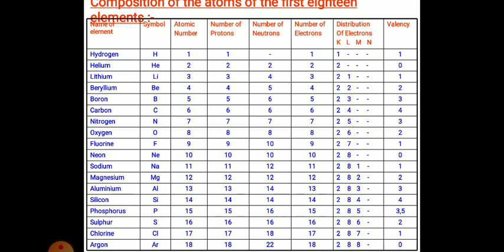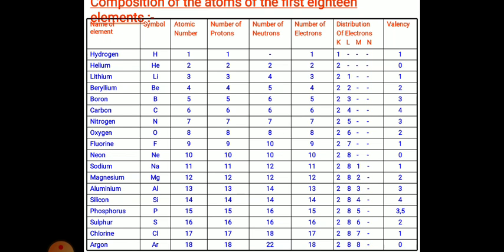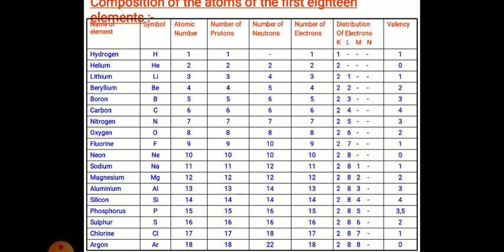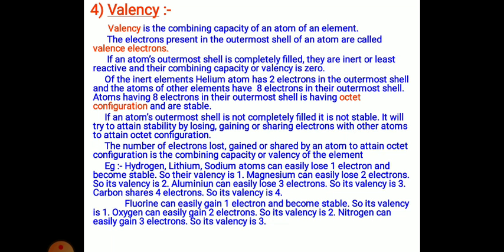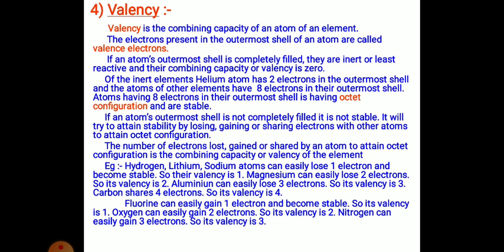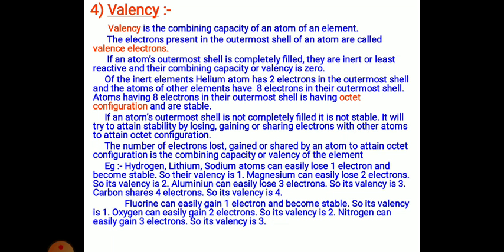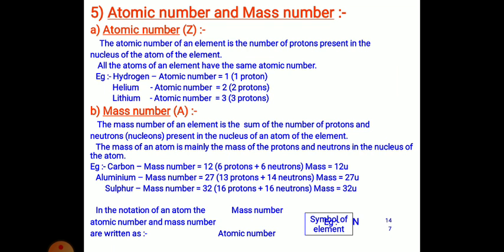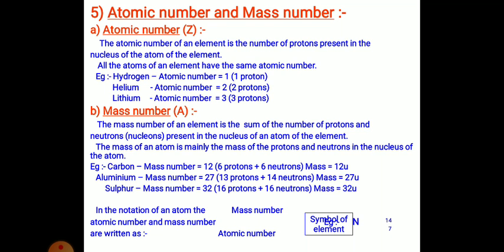Atomic number, Atomic mass number & Valency